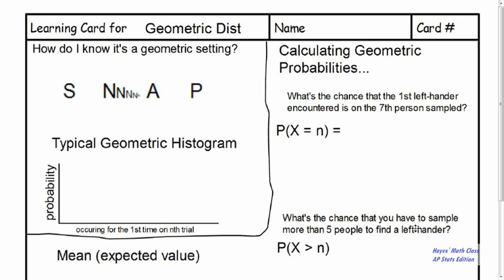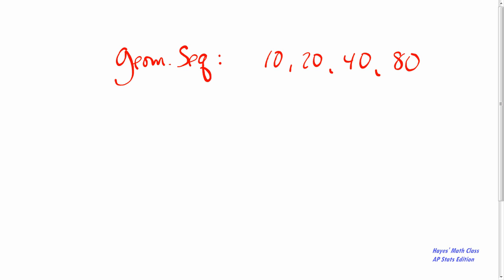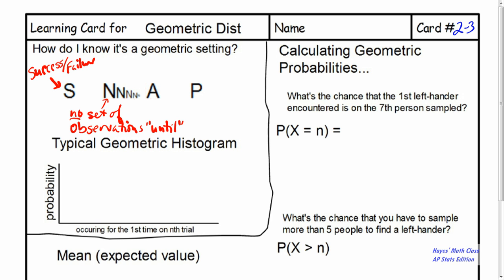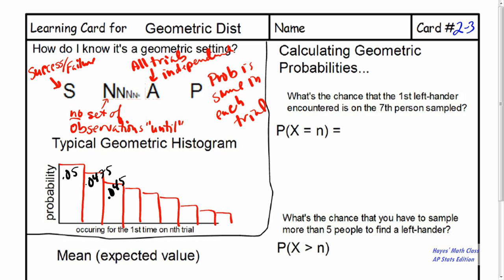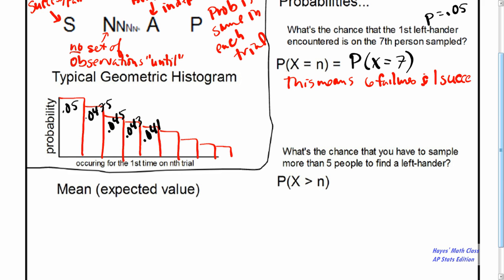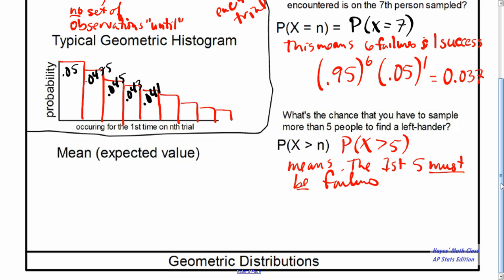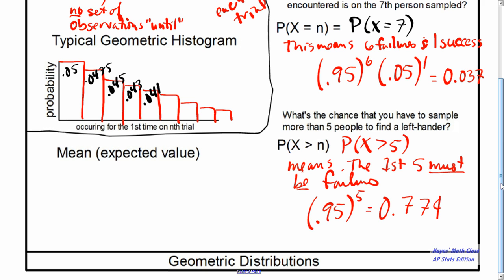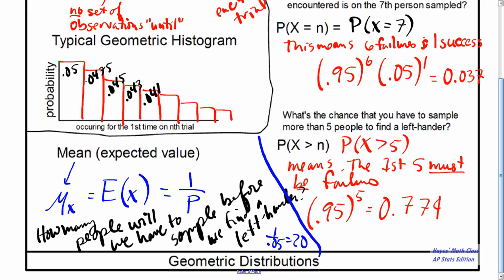Geometric Distributions - AP Stats Learning Card 2-3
Characteristics of geometric distributions and an example is the topic of the day now.

Blank learning card for this video is Yes I know there's actually two there. Give one to a friend.

Learning cards are a way for students to build their own base of knowledge in one compact place. These are from Mark Fisher (North Forsyth High School) - a former colleague introduced me to them.